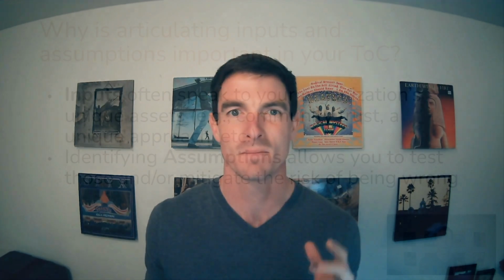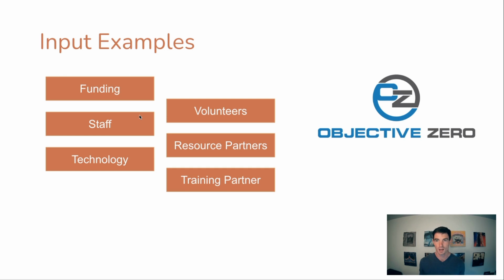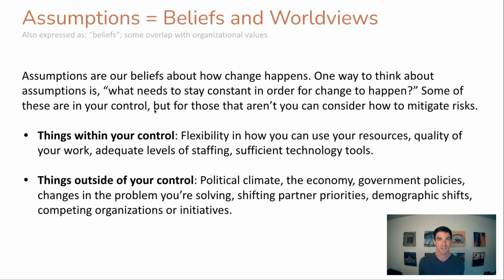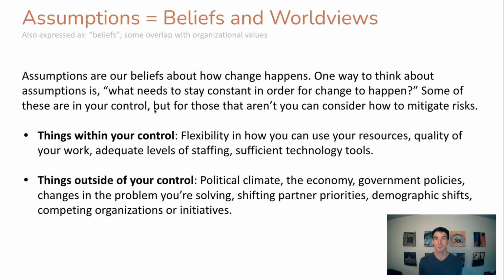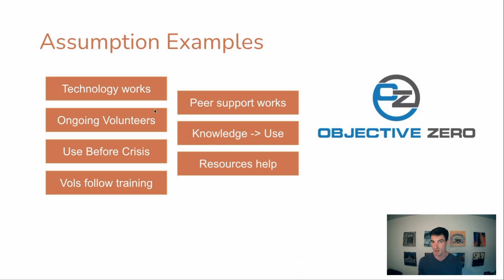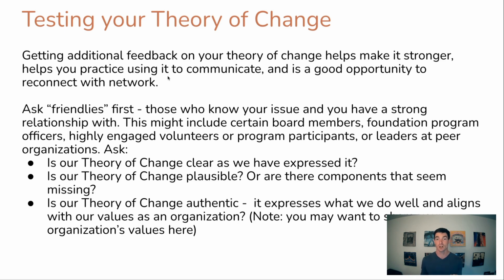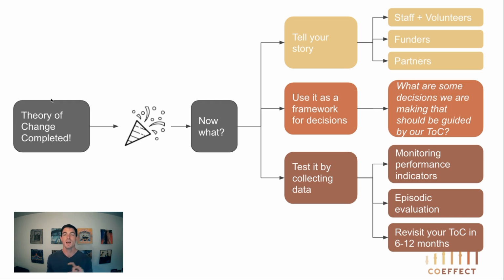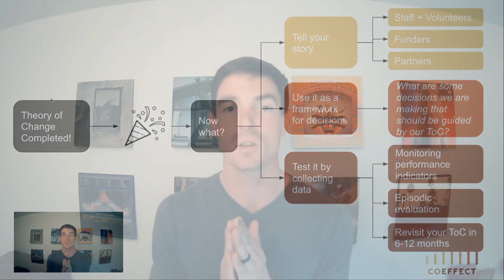Theory of Change pt. 5 - Inputs & Assumptions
This video describes how to wrap up your Theory of Change by defining inputs and assumptions, and getting feedback on your draft.

To access a transcript of this video, see Theory of Change examples, and access Coeffect's Theory of Change Checklist, visit this folder

Coeffect works with leaders of small to mid-sized social mission organizations to put in place the fundamental practices, strategies, and systems they need to understand their impact and scale up their operations.  This video is part of our commitment to providing no-cost information tools to social impact practitioners.